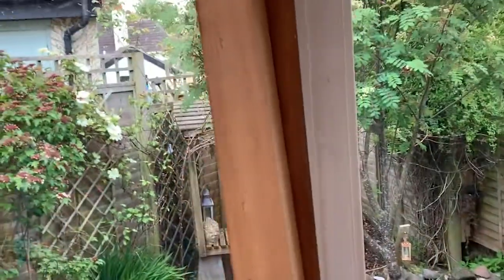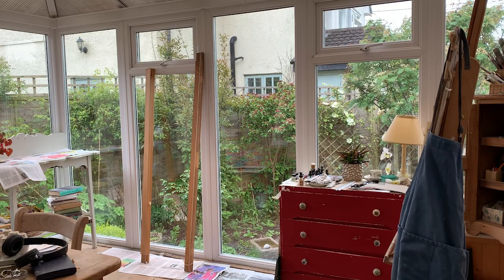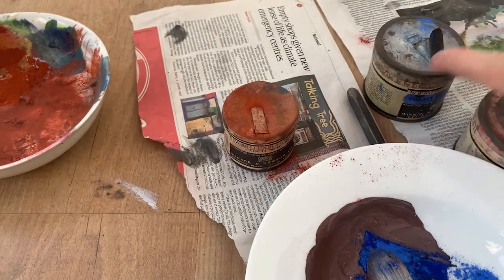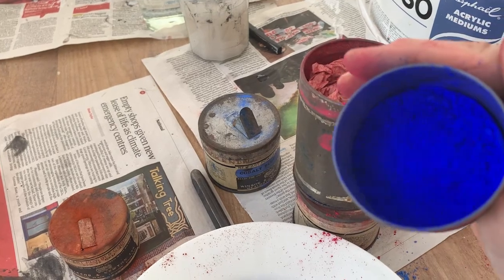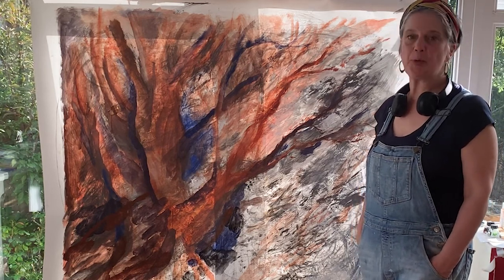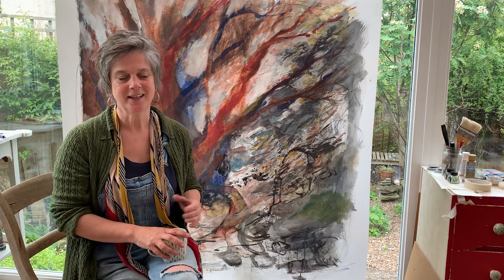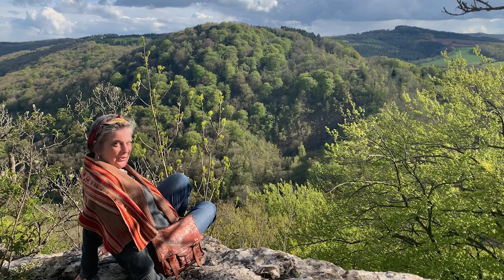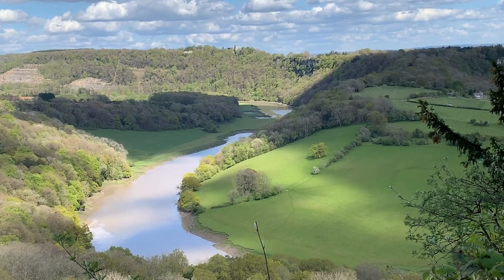art and nature diaries 05 A JOURNEY...on a larger scale with new horizon lines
art and nature diaries
Lisa paints on a larger scale the flowing energies she discovered in Spring. Using a homemade charcoal stick, magical powder paint and a good pair of dungarees, the journey takes her into the elements of earth and water.
New horizons open up as a large painting is created and in the special places we are taken to.